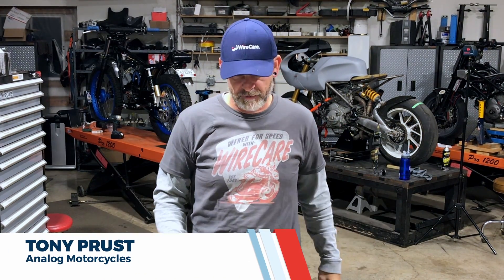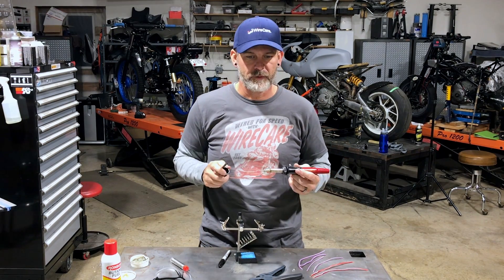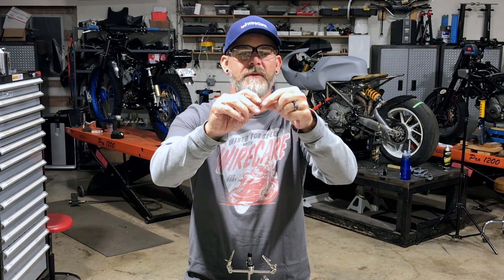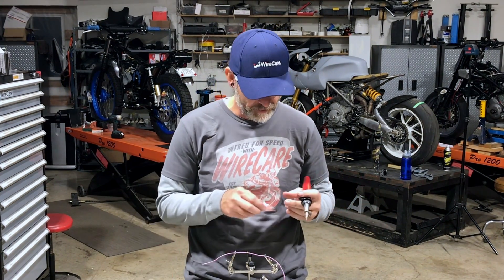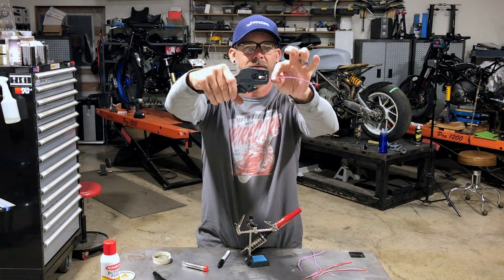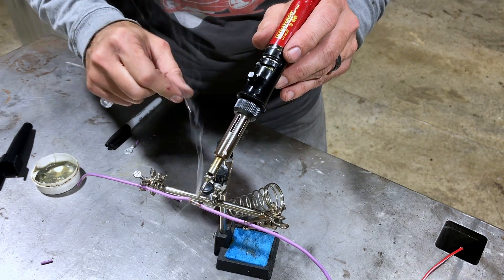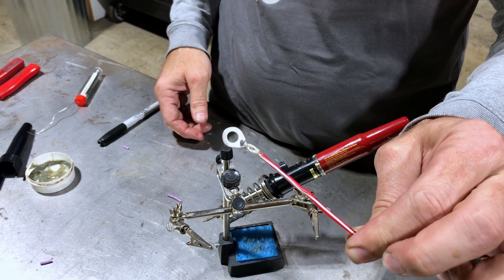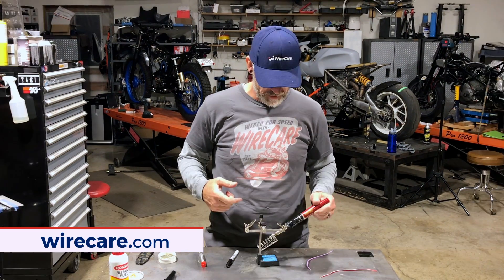Master Appliance® Ultratorch® Soldering Iron & Heat Tool | Review and Tutorial (Analog Motorcycles)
In this tutorial, Tony Prust of Analog Motorcycles walks viewers step-by-step through several soldering techniques to create secure wire connections with the Master Appliance® UT-100Si Ultratorch®. Both a soldering iron and a heat tool, the Ultratorch® is butane powered, portable, cordless, self-igniting and capable of heating up to 932°F.

Check out Analog Motorcycle's channel - @analogmotorcycles